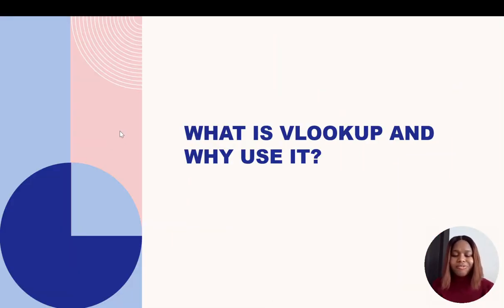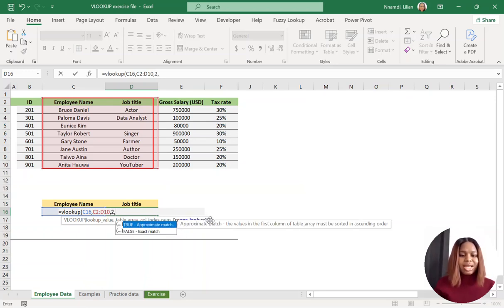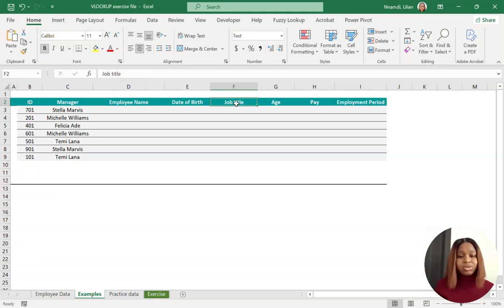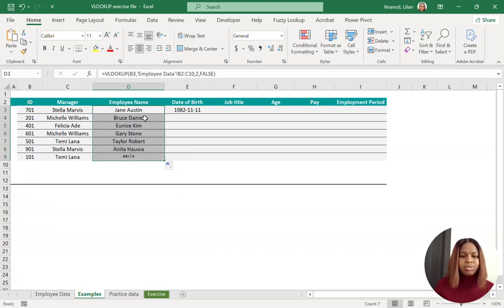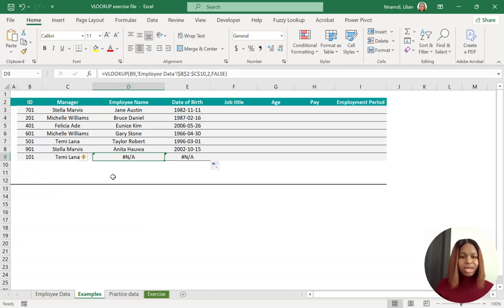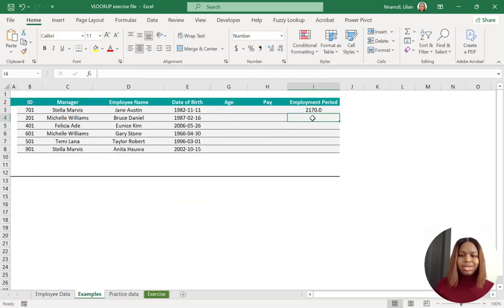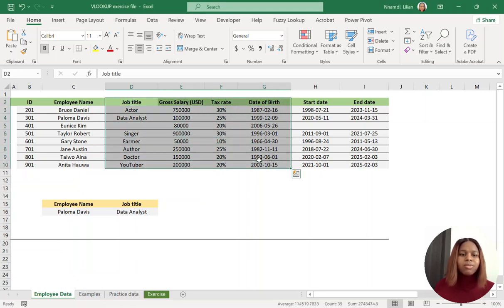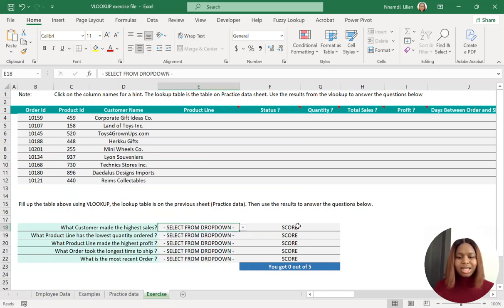Master VLOOKUP in Excel - Step-by-Step Tutorial + Free Practice File with Solution!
Do you want to learn VLOOKUP or are you struggling with it ? In this Excel VLOOKUP tutorial, I break it down step by step, showing you how to use VLOOKUP and making it easy for beginners and intermediates to understand and apply. At the end of the video, download the free practice file and test your skills with a hands-on exercise.

To download the practice file, click on the link below and scroll to the end of the end of the post

Did you get it right or do you have any questions?

Timestamps
0:00 Introduction
0:49 What is VLOOKUP ?
1:11 Understand VLOOKUP function/formula
1:32 Example 1: Basic VLOOKUP in Action
4:10 Example 2: VLOOKUP between two different sheets
8:41 Handling Errors in VLOOKUP
10:30 Example 3: How to use VLOOKUP for Multiple Columns
13:17 Limitations of VLOOKUP
14:28 Hands-on Practice File (Free download)